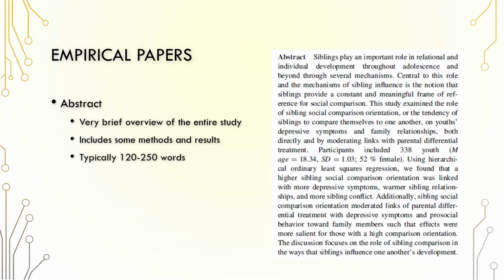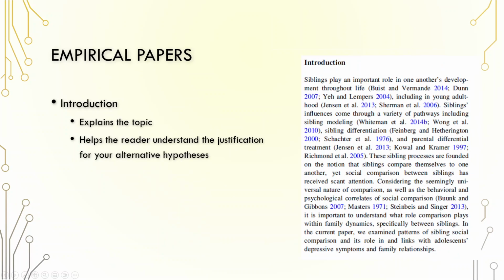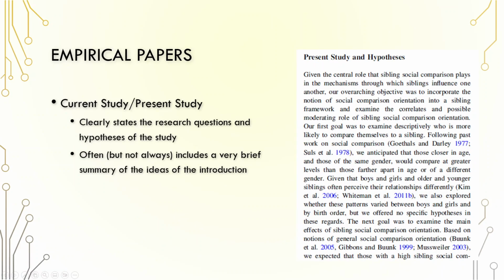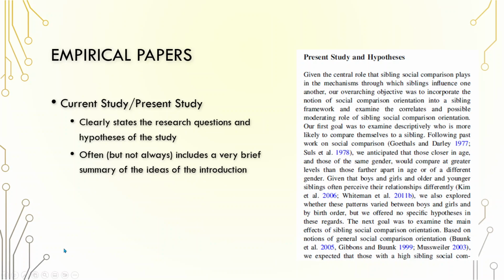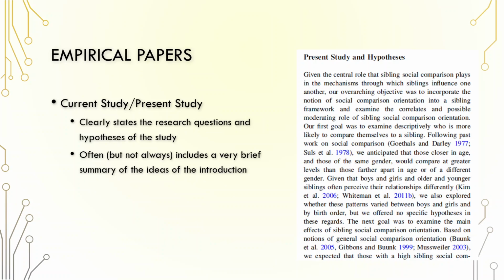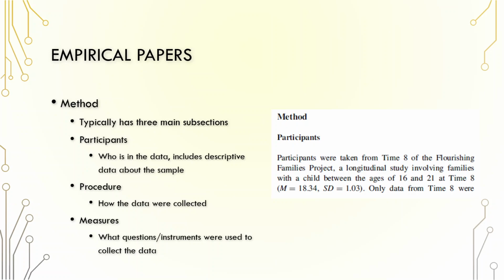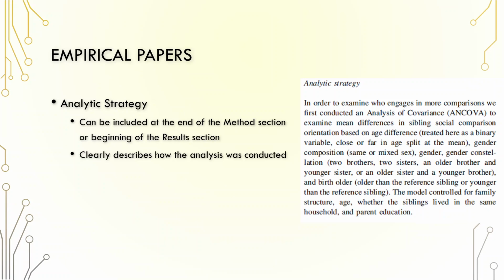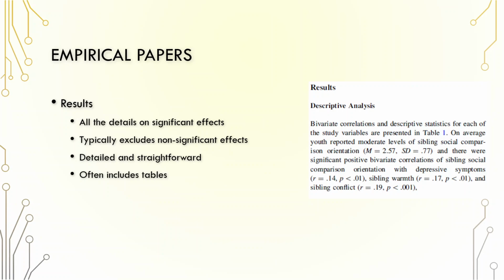Reporting Findings (Sections of Empirical Papers)